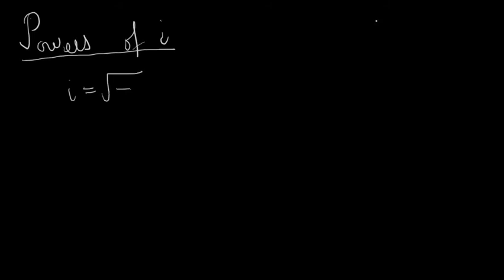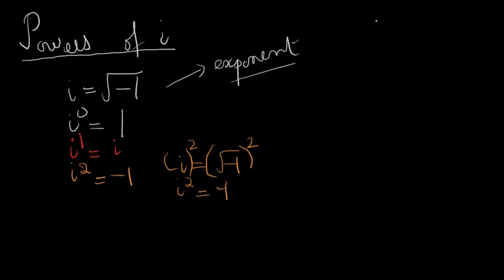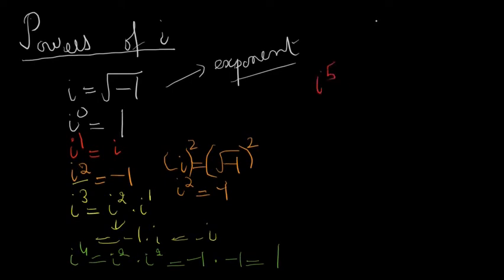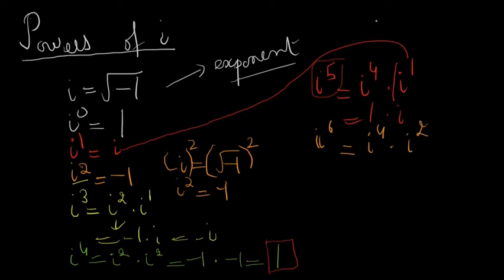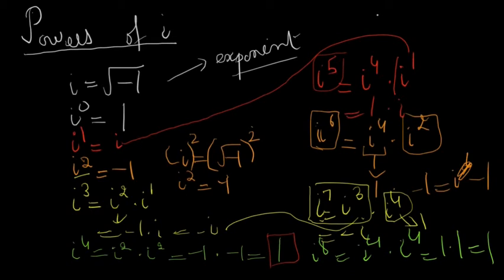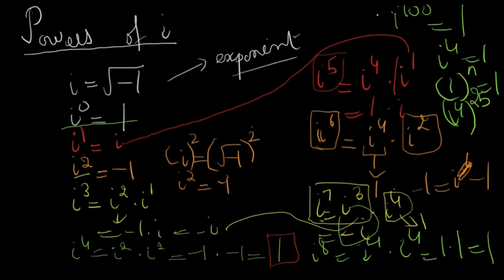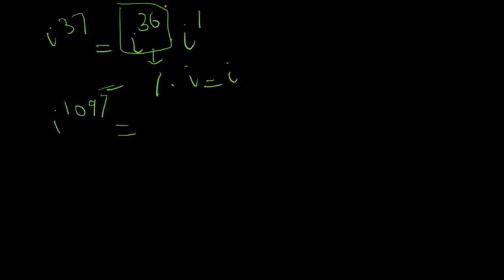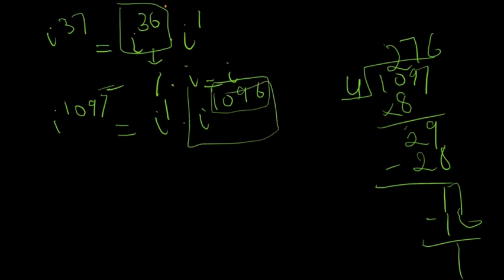I and imaginary numbers-Powers of i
Complex Numbers SAT- In this video learn how to calculate i to arbitrary powers.

P.s. sorry for the delay in posting:) will try to be more consistent from now on. Leave any other topics u'd like to see in the comments below.
Important: if u have the SAT coming up and need anymore help with planning or need more resources, feel free to hit me up on instagram